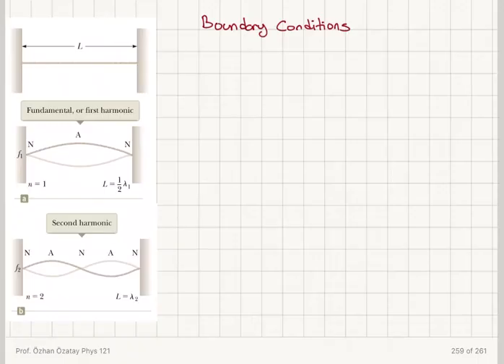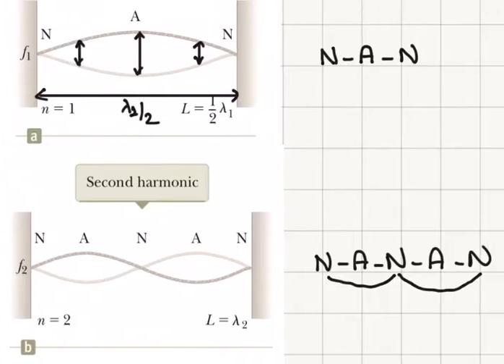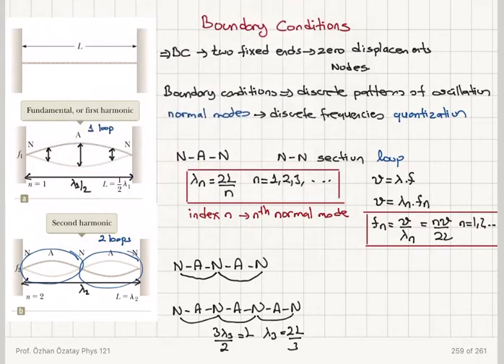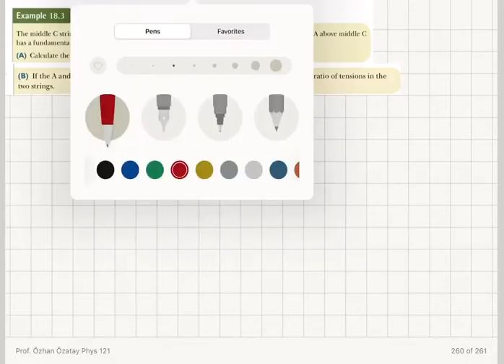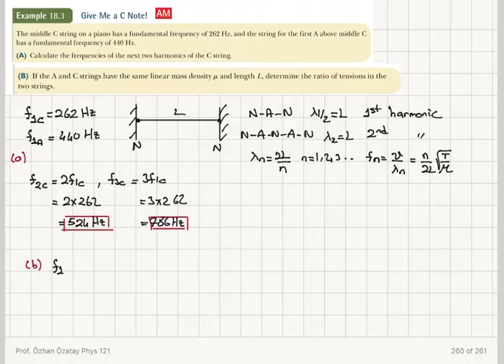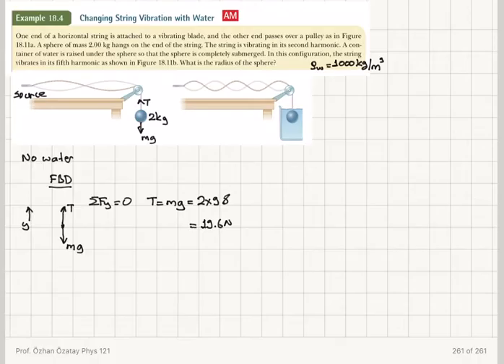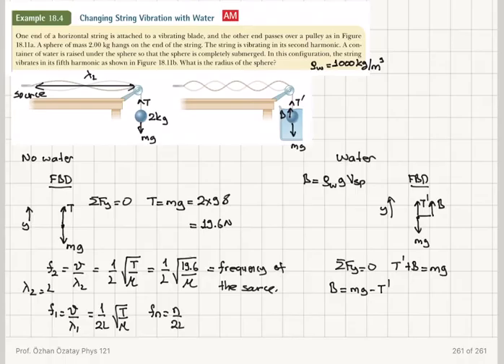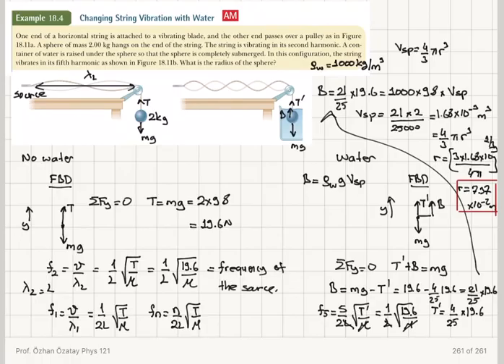Week 7-3 Boundary Conditions